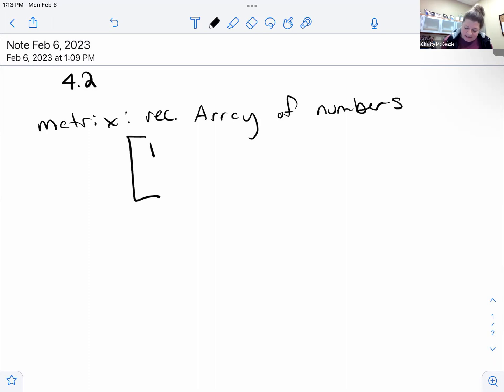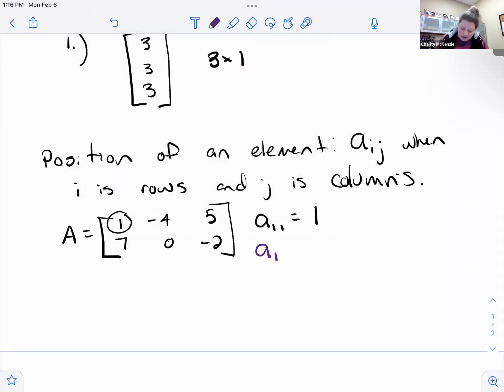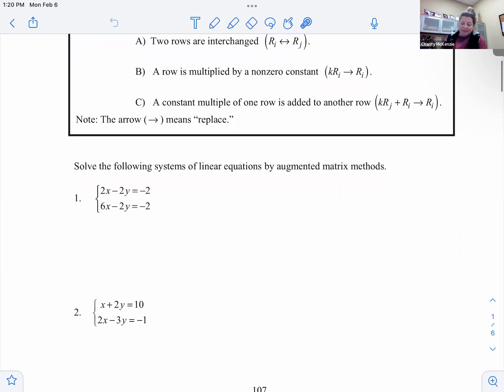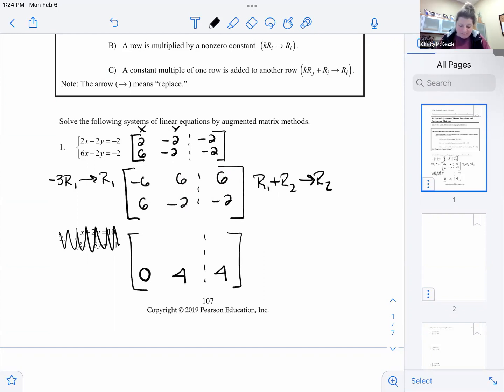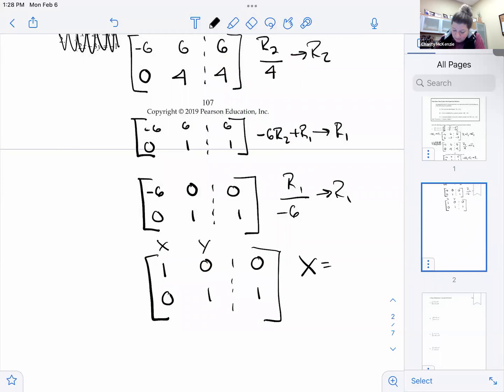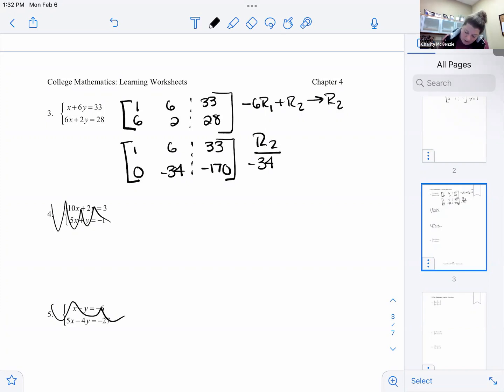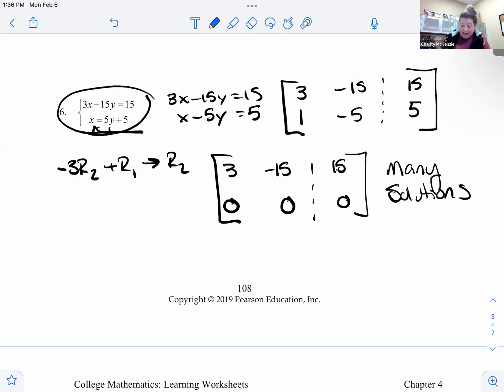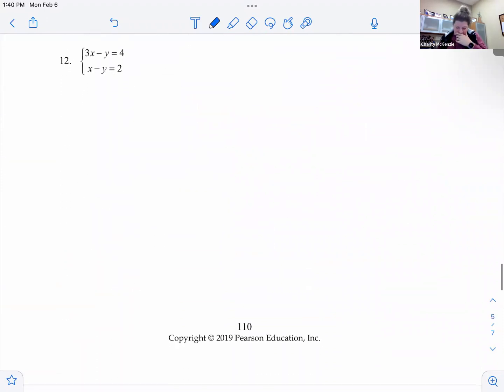BA 4.2 Systems of Linear Equations and Augmented Matrices